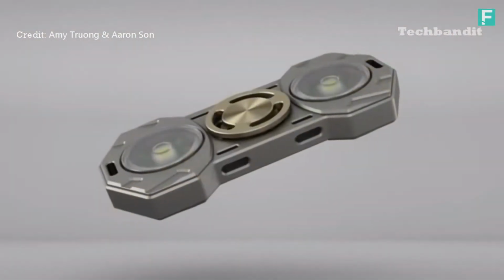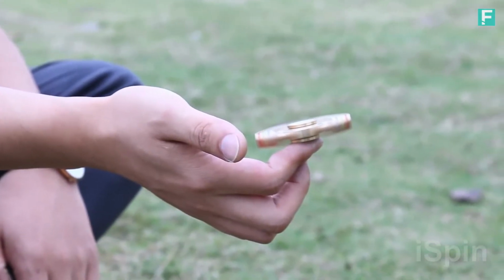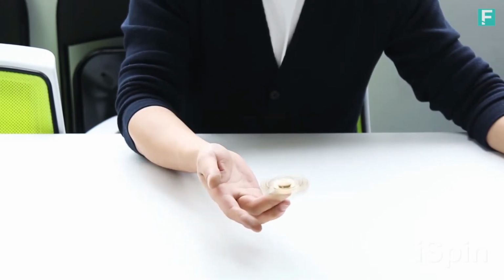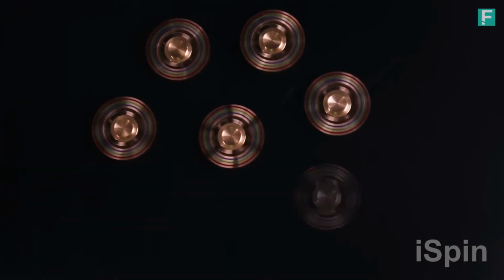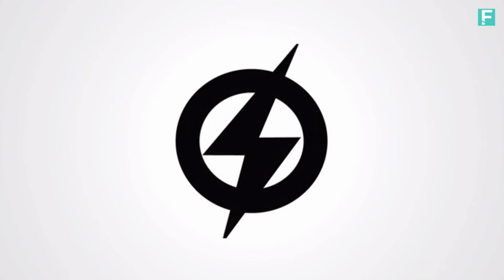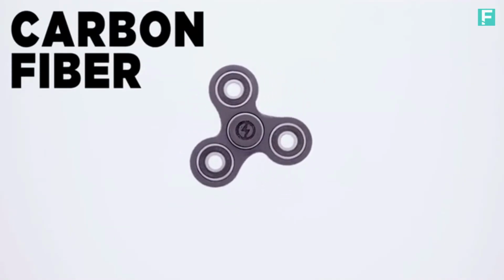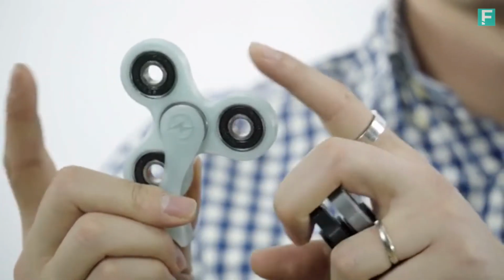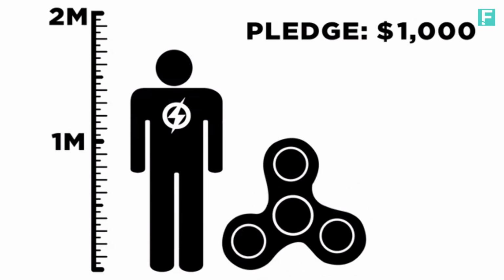Top 5 Unique Fidget Spinners you must have !! 2017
Links To All Featured Products Below [Show More]

iSpin Spinner

Hello and welcome to 'FluxTV'. Today we count "5 Unique Fidget Spinners you must have !! 2017". Which one was your favourite?